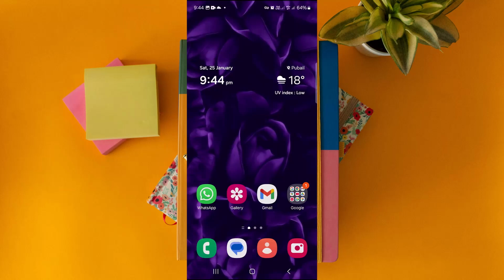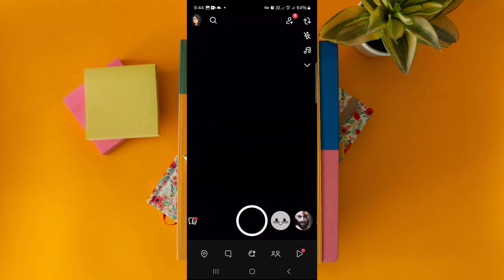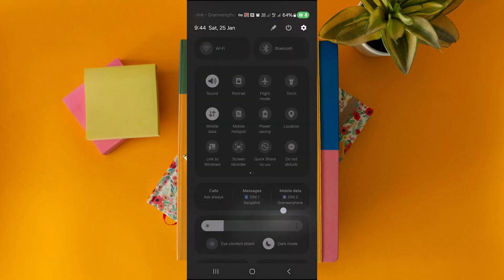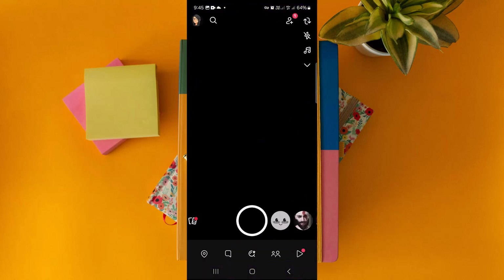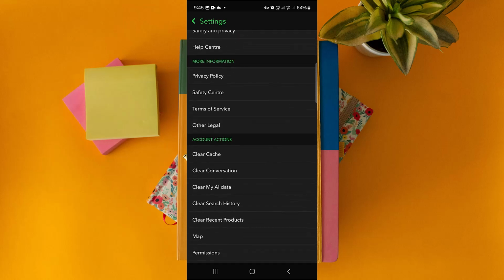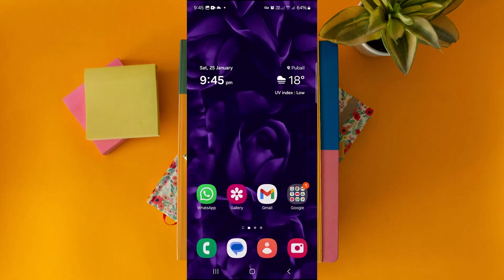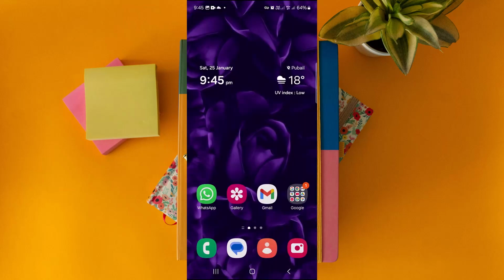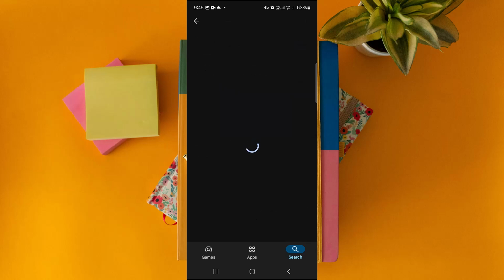How To Fix Snapchat Filters Not Working - Full Guide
Do you want to know How To Fix Snapchat Filters Not Working  ? Then this is the video for you!

This is a step-by-step tutorial on how to fix snapchat filters not working  full guide on this.